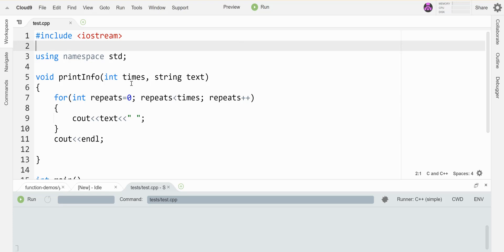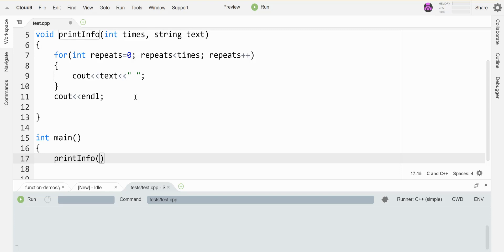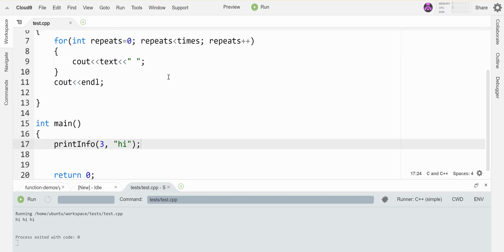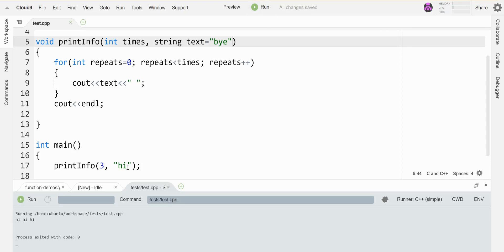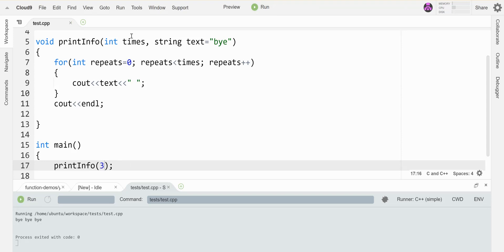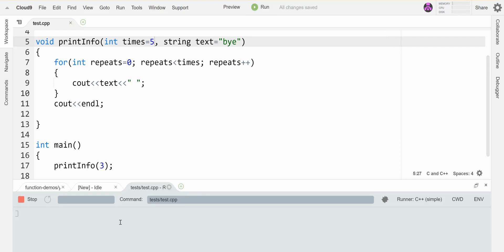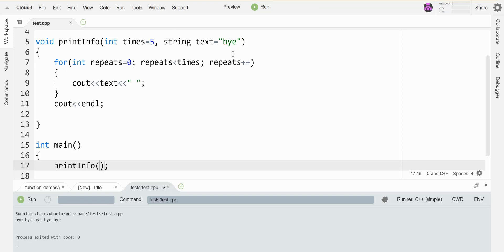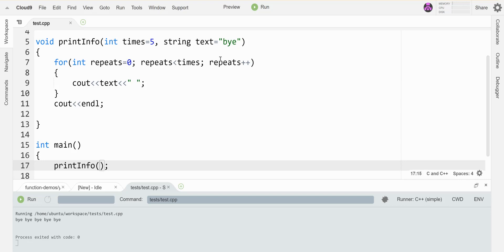Default Parameters in Functions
How to set default values for parameters in C++ functions. Default values must be set on right-most parameters. Only pass-by-value parameters can be assigned default values.